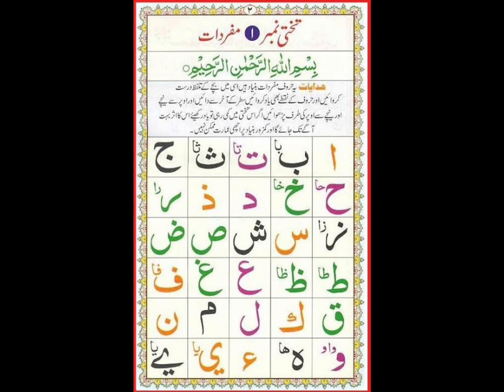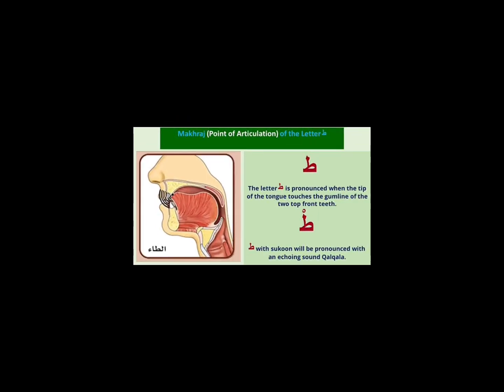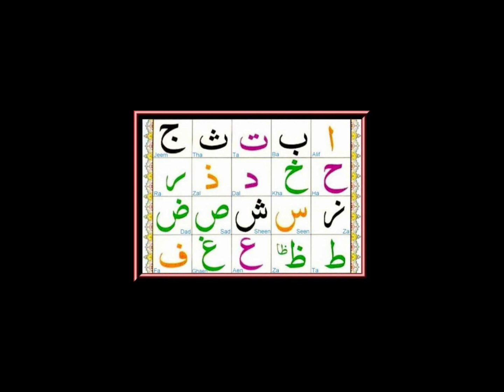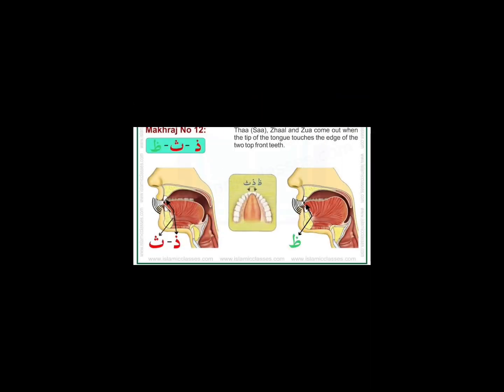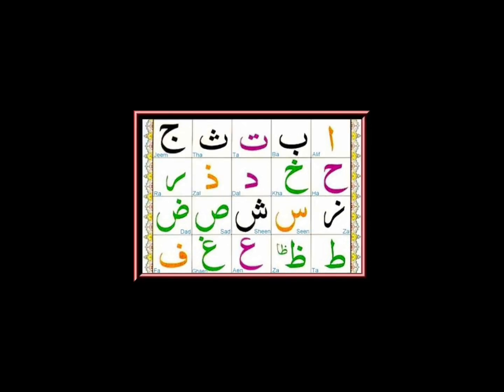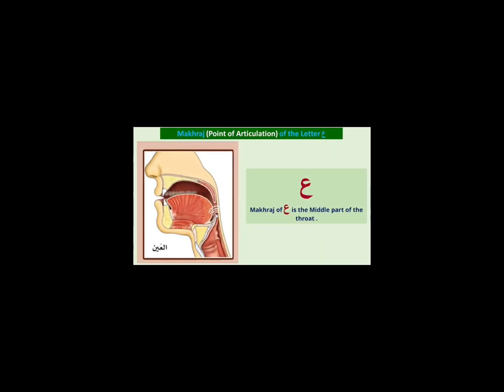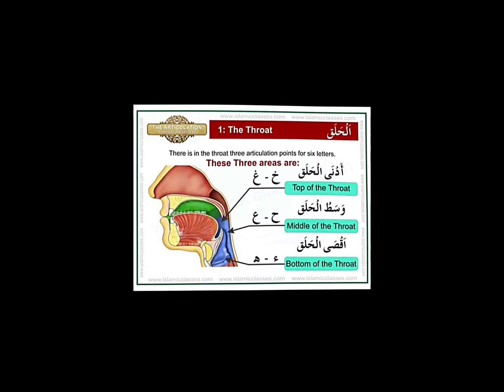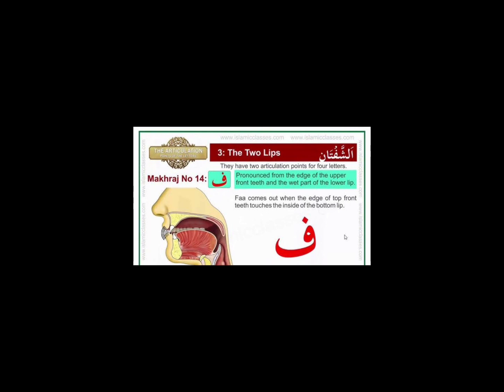Noorani Qaida Lesson 5 Arabic Alphabets In English Quran for kids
in this lesson we learn letter "tuaa" toh letter "faa"